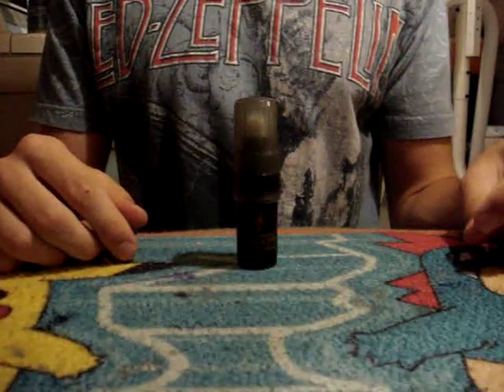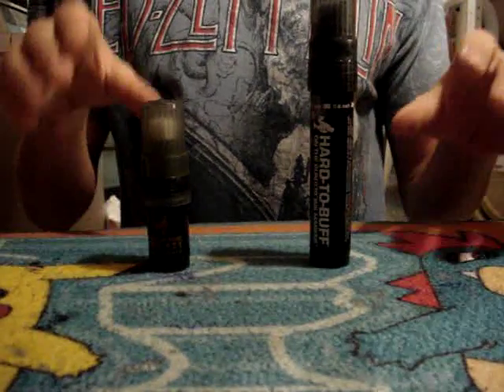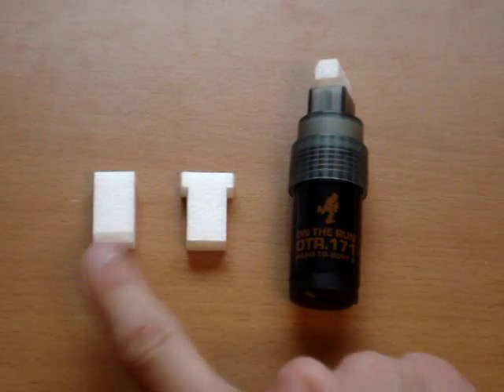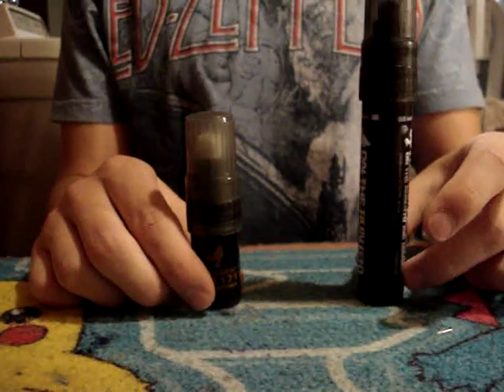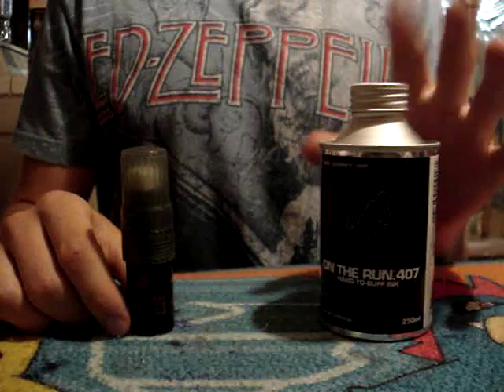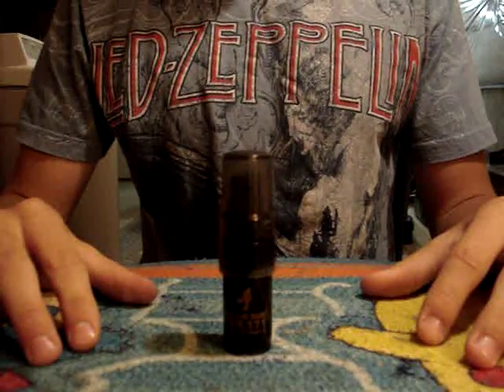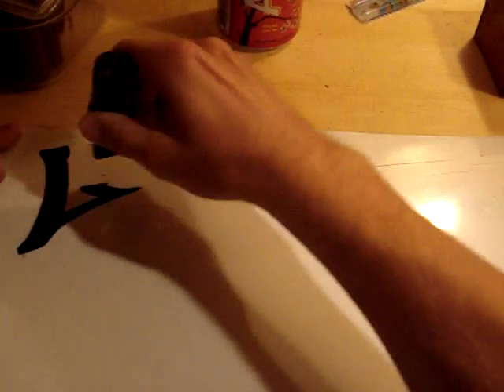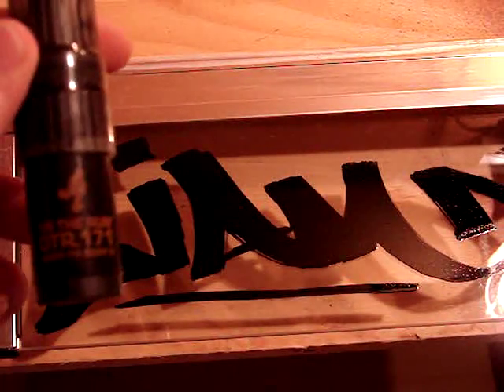On The Run .171 [OTR Cold Sweat] Review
What's the Deal Youtube! Today we are going to be looking at A glorious underdog, The On The Run COLD SWEAT Marker! One Of My Best Reviews YET! Tell Me How You like the Start!

NEW! Table Of Content
Basic Introduction to the OTR .171 - 0:39
Size of Marker. - 1:12
Nib in Marker. - 2:10
Prices and Where you can buy it From. - 3:11
Mechanics of the marker - 3:57
Ink Inside Marker / Refills - 4:43
Surface Test (Intro) - 5:52
Metal Surface Test - 6:22
Glass Surface Test - 7:41
OUTRO - 8:25